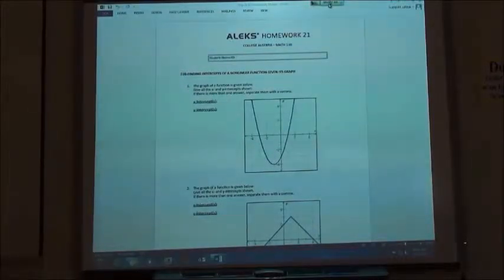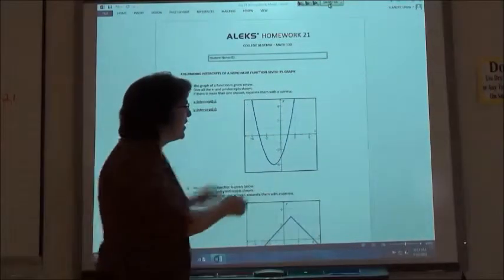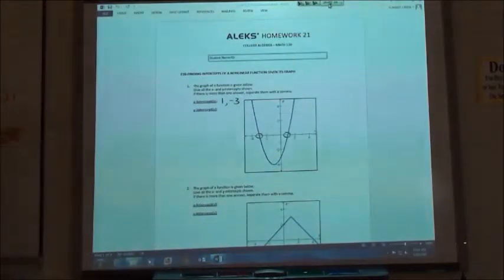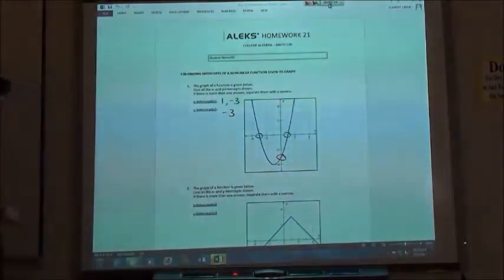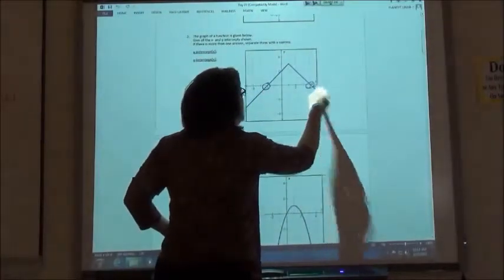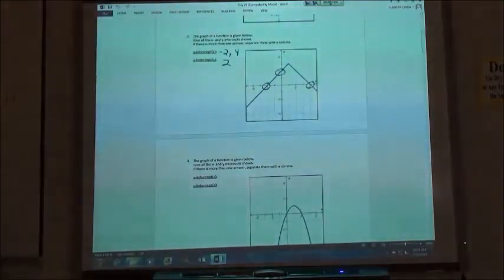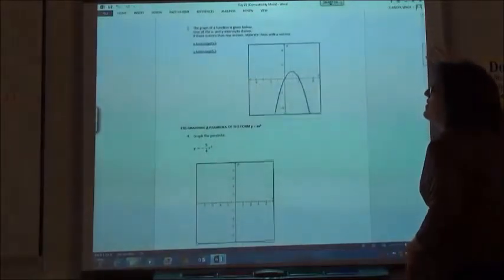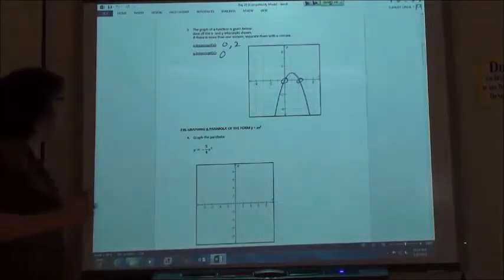F28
College Alg.